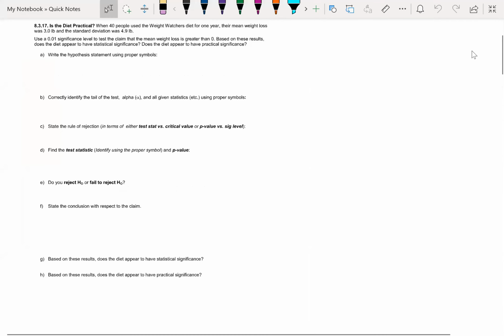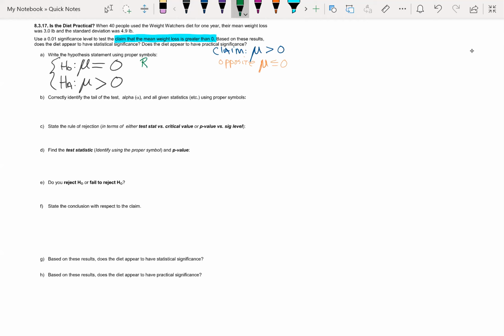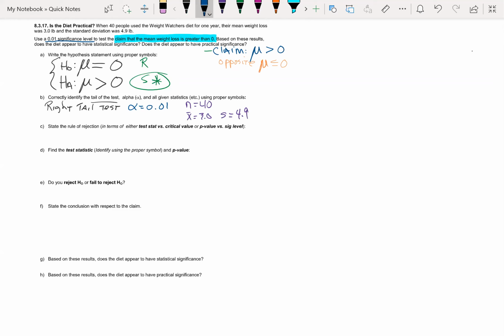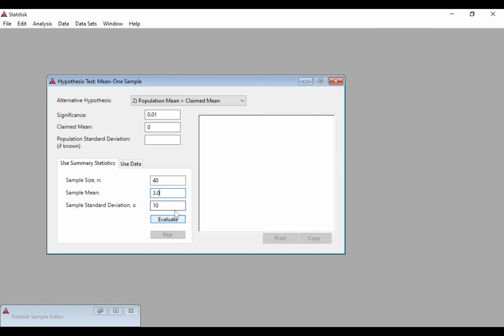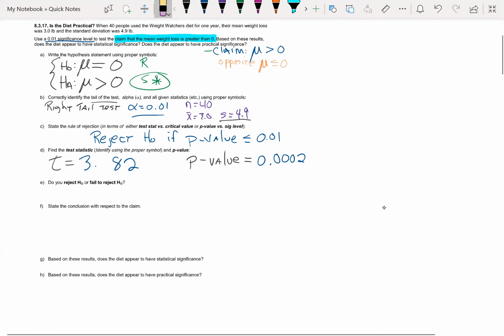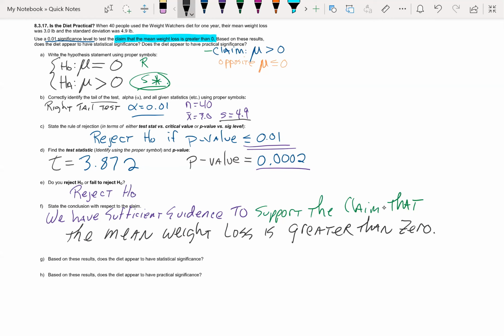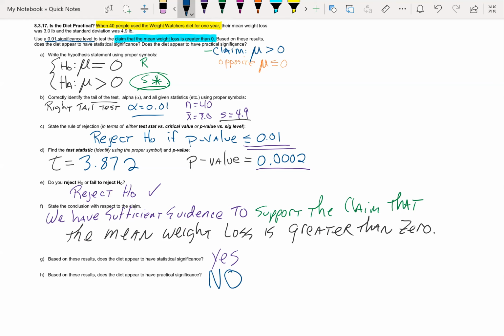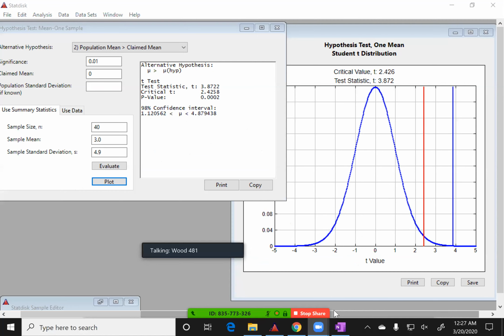Math150 Ch 8.3 Exercise 8.3.17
A walk through and discussion of a hypothesis test of the mean with computations carried out using statdisk.